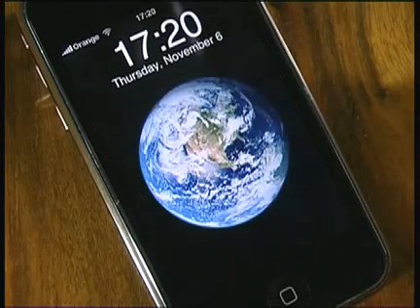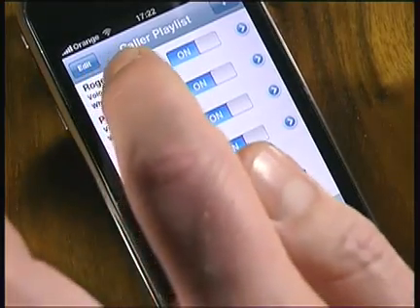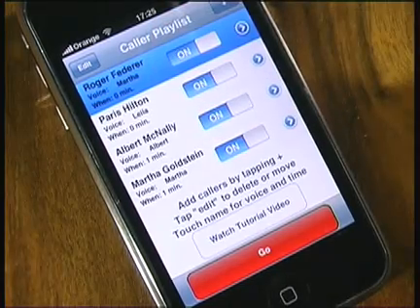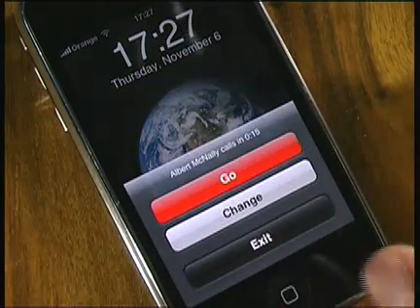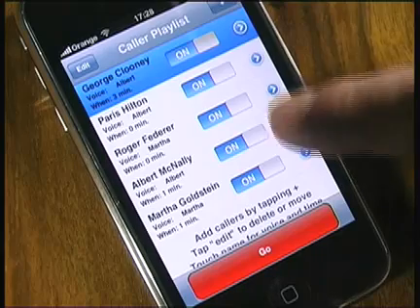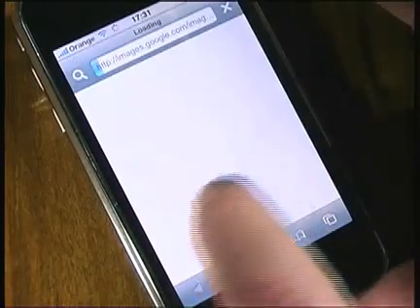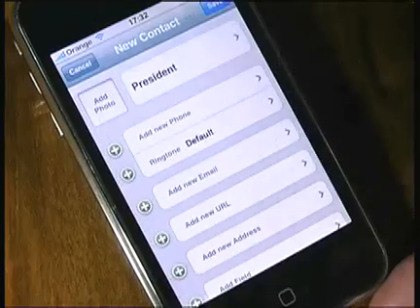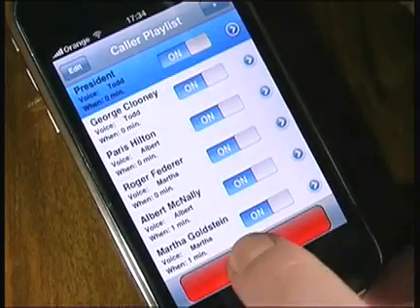HottrixPhone Professional fake calling app for iPhone